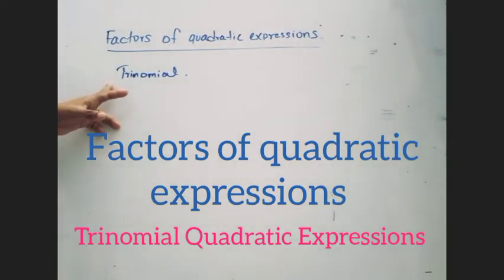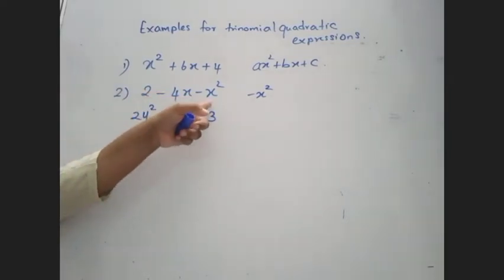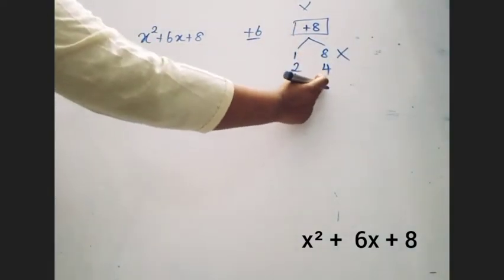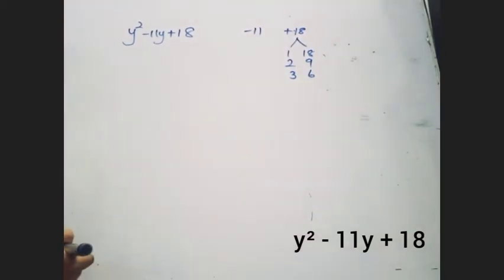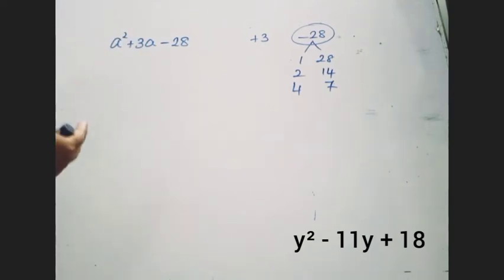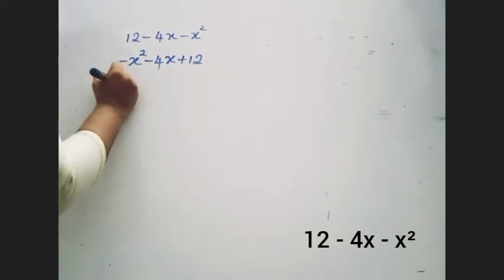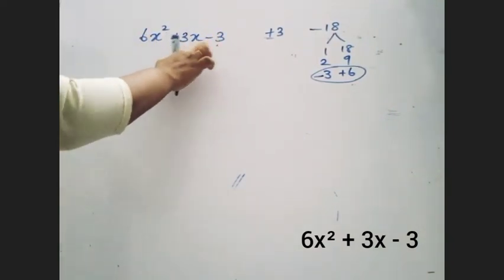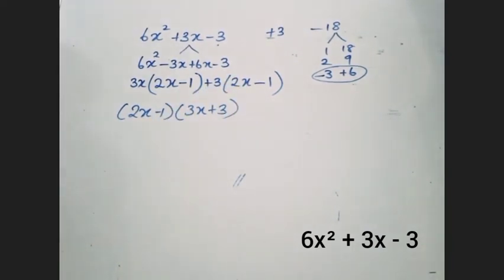Factors of trinomial quadratic expressions - Part 1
Click 👇🏼 to watch Factors of quadratic expressions (Factorizing the difference of two squares) - Part 2
This channel will help the students to learn Mathematics online. Due to prevailing situation in the country all students find it difficult to cope up with the syllabus. so this channel will help them to understand each lesson to learn in similar way of classroom teaching. The maths lessons are taught according to the Sri Lankan teaching system and mostly through activities and real time. Exercises of the text books will also be explained. students can ask their doubts related to the maths text book.